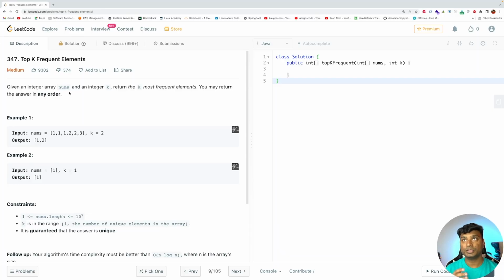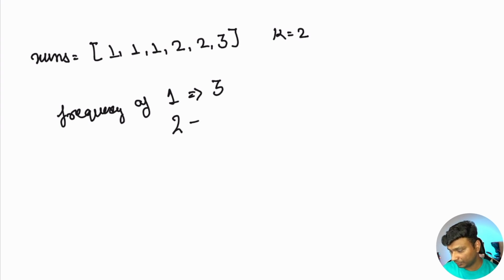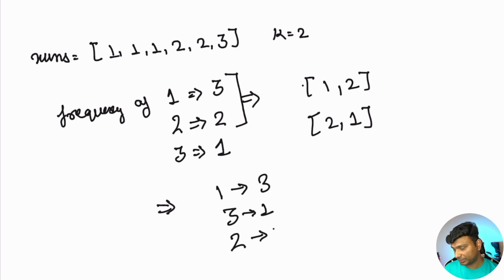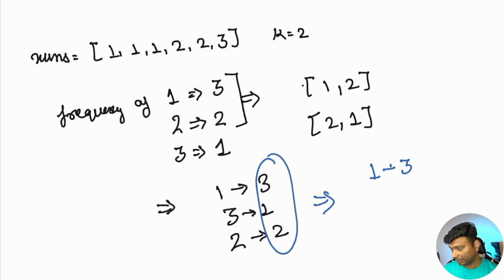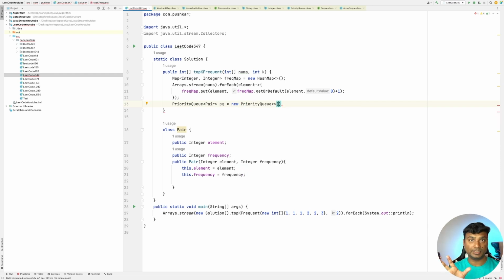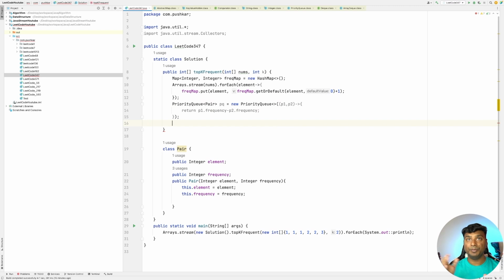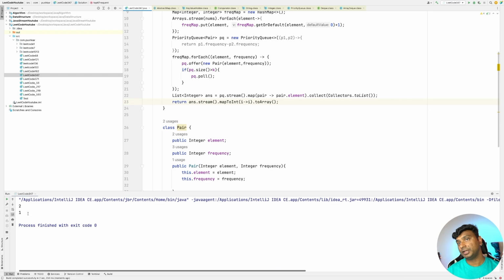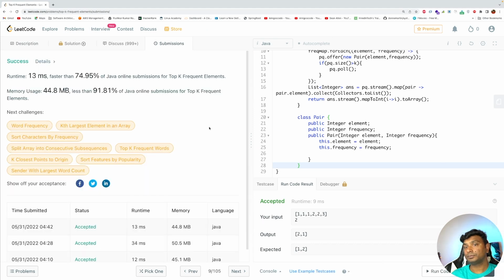Amazon Microsoft Linkedin LeetCode : Top K Frequent Elements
In this video I will be providing explanation Coding Interviews Question Top K Frequent Elements (LeetCode).

This interview question is from LeetCode and commonly asked by the following companies: Apple Google FB Linkedin Microsoft Amazon.

Given an integer array nums and an integer k, return the k most frequent elements. You may return the answer in any order.

Example 1:

Output: [1,2]
Example 2:

Input: nums = [1], k = 1
Output: [1]